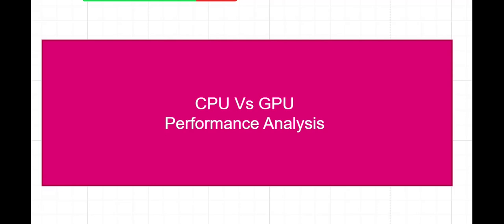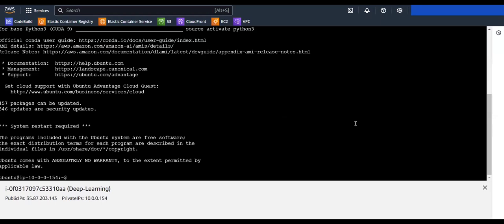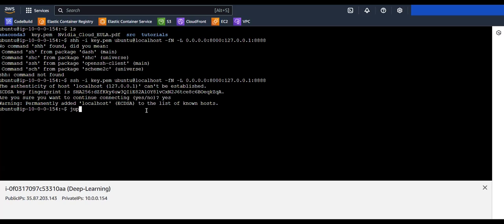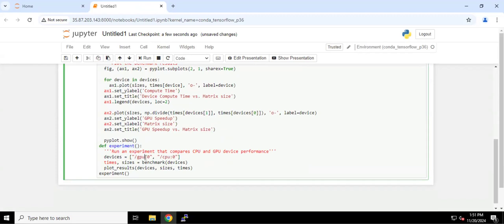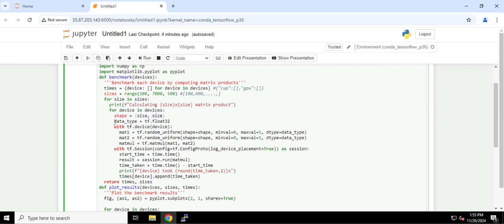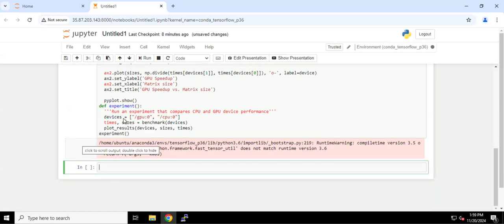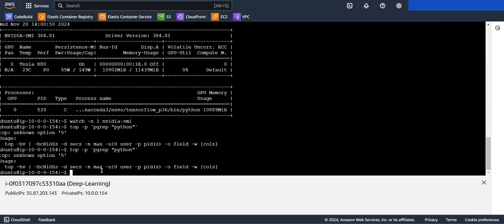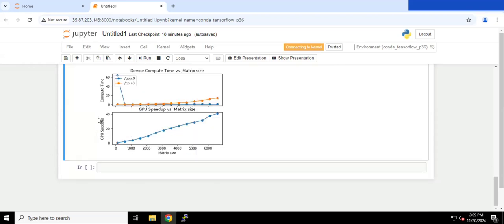CPU Vs GPU Performance Analysis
### Video Title Suggestions:
1. **"CPU vs GPU: A Comprehensive Performance Analysis"**
2. **"CPU vs GPU: Which One is Better for Your Workload?"**
3. **"CPU vs GPU Performance: Use Cases, Benchmarks & Insights"**

### Playlist Video Description:
Explore the detailed comparison of CPU and GPU performance in this comprehensive video series. Learn about their architecture, workloads, and use cases for tasks like gaming, AI/ML, data processing, and more. Understand key differences, benchmarks, and optimization strategies to choose the right hardware for your needs. This series is perfect for tech enthusiasts, gamers, data scientists, and developers looking to optimize their computational tasks efficiently.

From single-threaded operations on CPUs to the parallel processing power of GPUs, this playlist provides deep insights into how these processors work and when to use them effectively. Join us as we decode performance metrics, test popular workloads, and dive into real-world use cases with practical tips to boost performance.

By incorporating these keywords, tags, and hashtags, the content will be optimized for SEO and better audience reach.